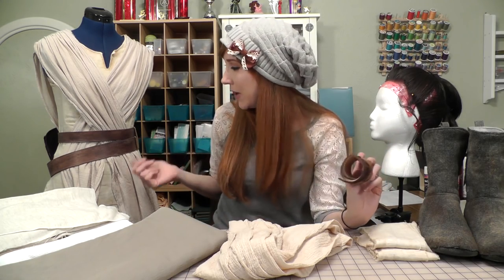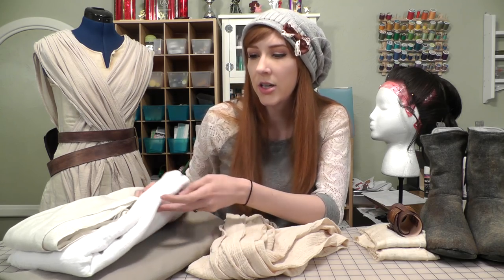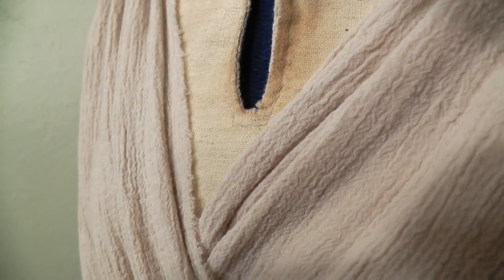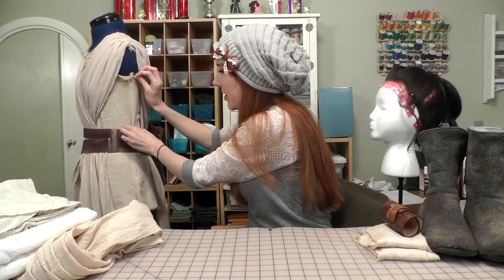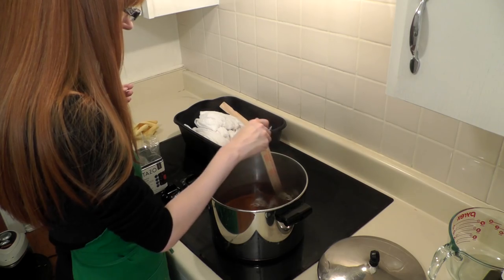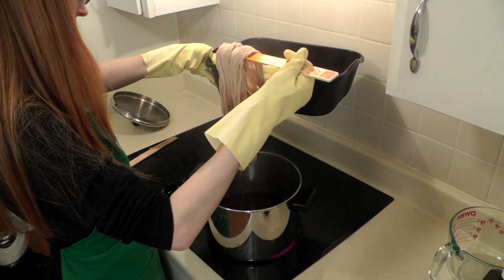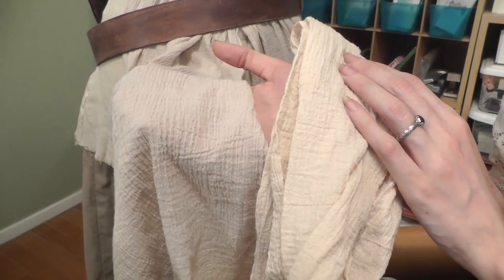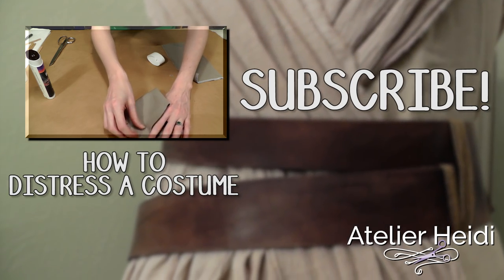How to Make a Rey Costume (Star Wars) - Atelier Heidi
How to make a Rey costume from Star Wars: The Force Awakens!

Thumbnail photo by Aperture Ashley
Logo Design by Grace Suarez